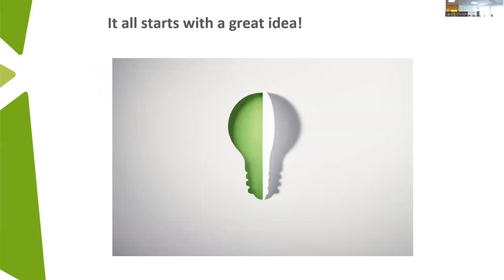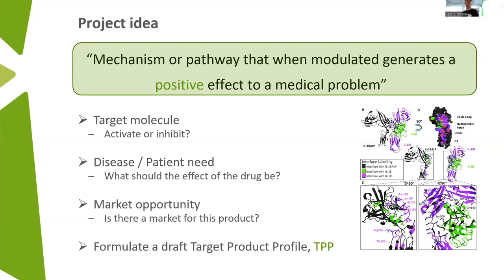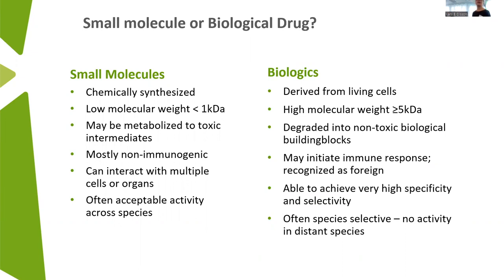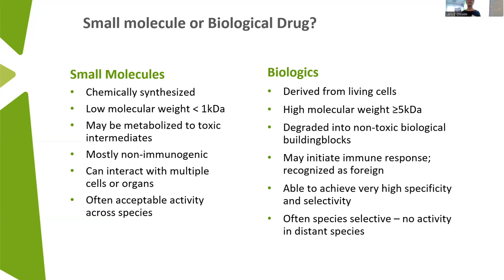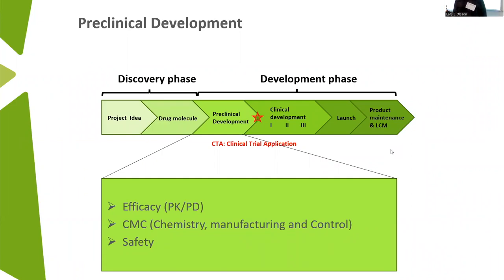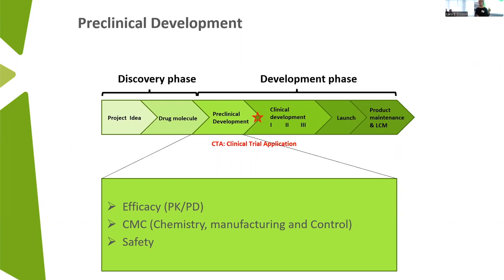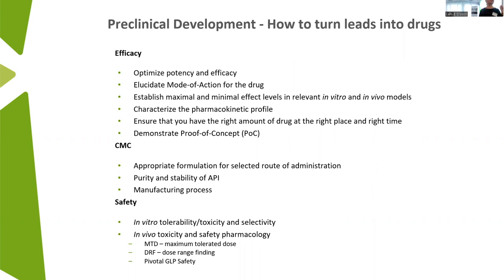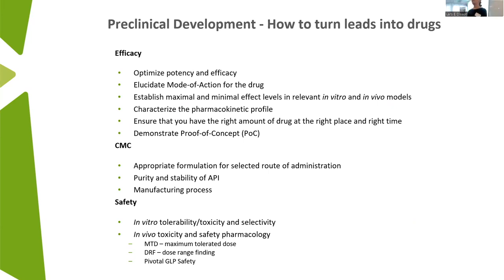Drug discovery and development - Karin von Wachenfeldt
Speaker:
Karin Von Wachenfeldt, Truly Translational, Lund

Full title of talk:
Drug discovery and development from target indentification to 'New Drug Application'

Abstract

This workshop is an educational event on drug discovery/development and biomedical imaging. The specific focus is to demonstrate the opportunities for biomedical applications using synchrotron imaging in the drug development pipeline. Imaging of tissue ex-vivo as well as in-vivo imaging will be within the scope. The process to develop new pharmaceuticals will be reviewed and how, at present, biomedical imaging is used in this process. From current biomedical applications using synchrotron imaging, opportunities for applications to drug development will be outlined and discussed.

This workshop will be of interest to scientists engaged in biomedical research, bioimaging or drug development in both academia and industry.